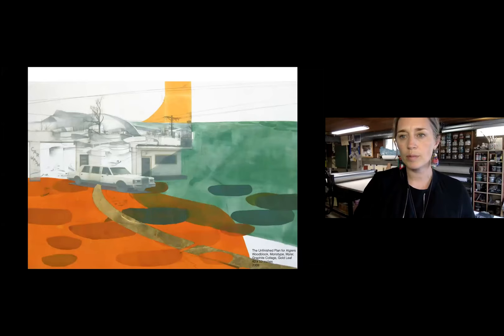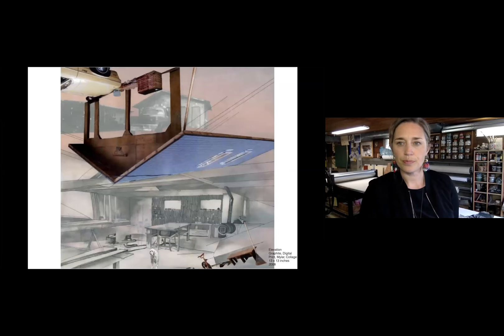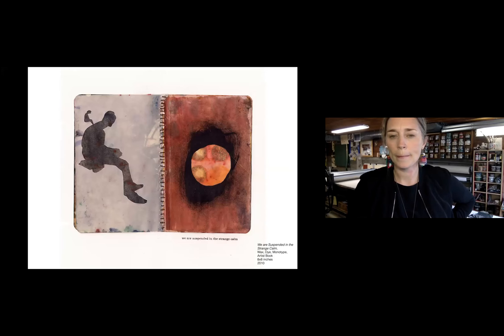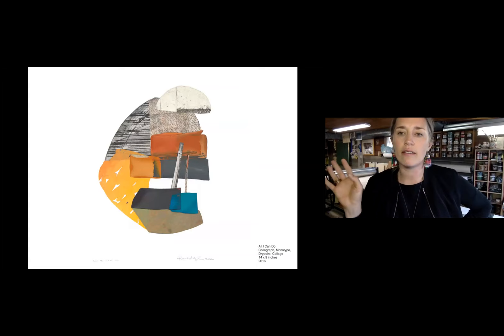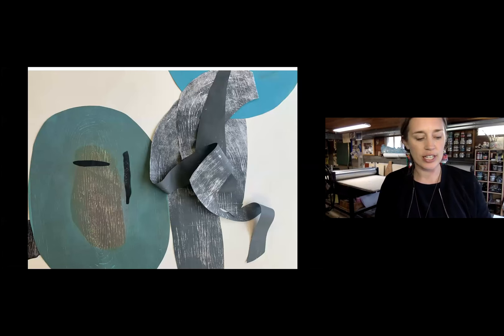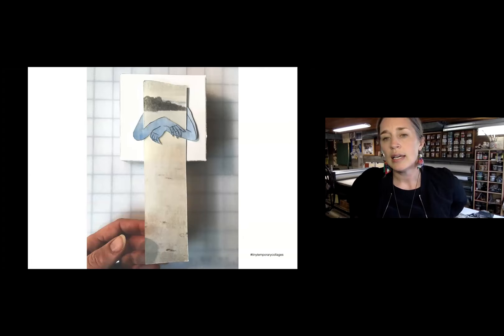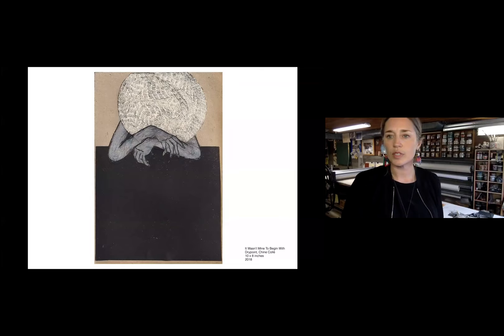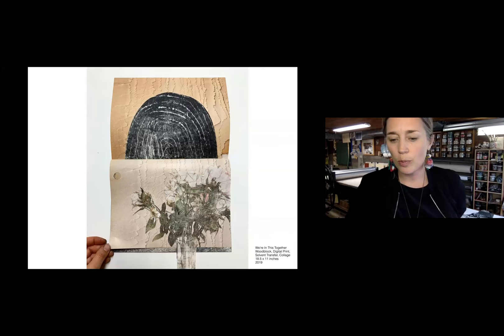Kelda Martensen Artist Talk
Seattle Print Arts 2019 Larry Sommers Fellowship Recipient Kelda Martensen talks about her artist practice from her Seattle studio. Martensen shows past and present work, takes questions from the audience, and talks with host and SPA board member Claire Jauregui. Recorded on May 16, 2020, Martensen's talk begins at 3:05 and questions begin at 19:14.